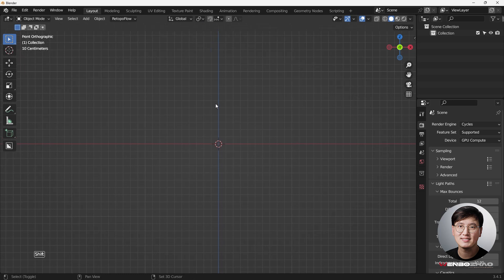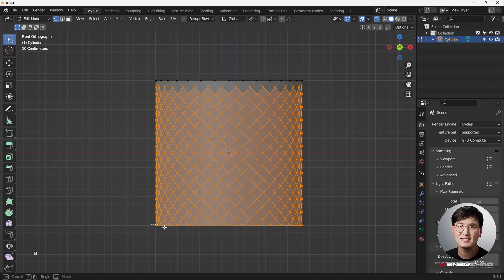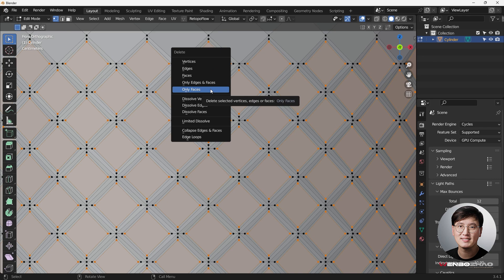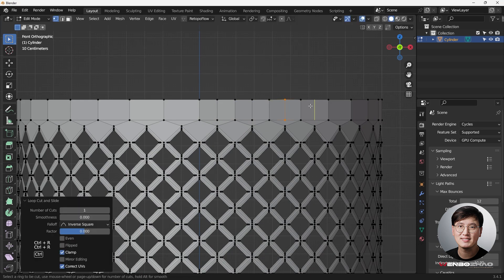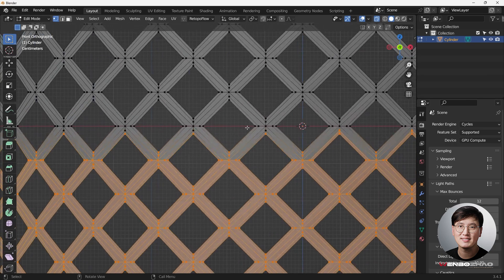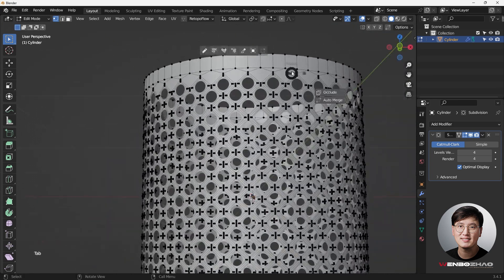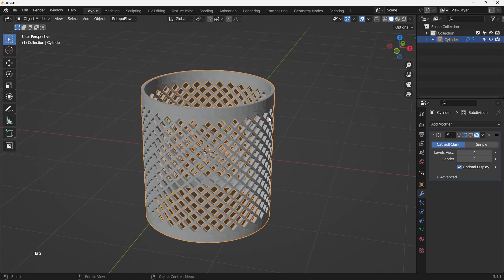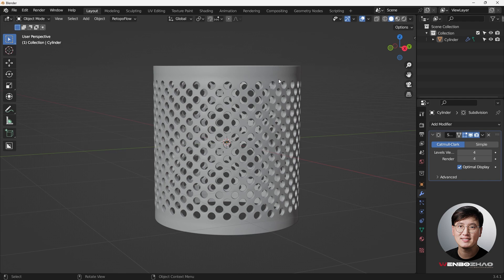Day 28 | 30 days modeling challenge in Blender